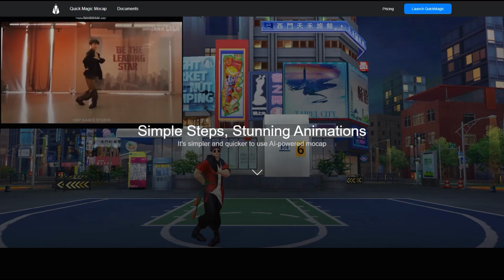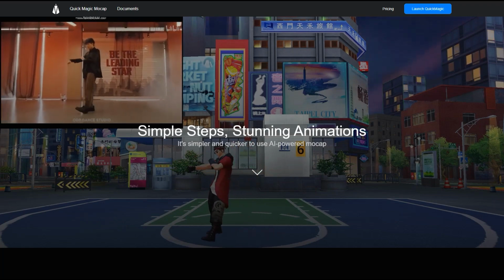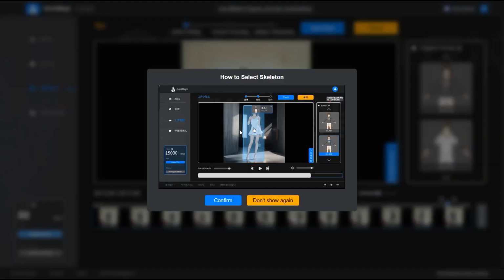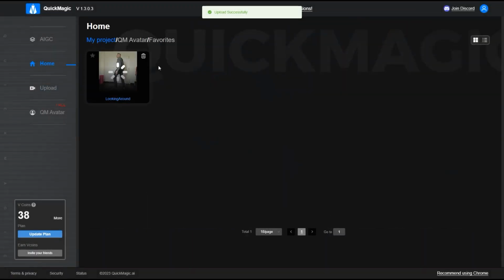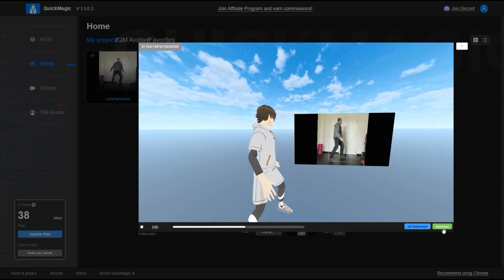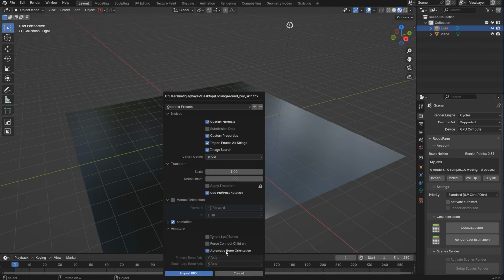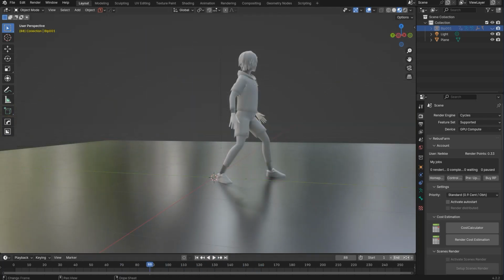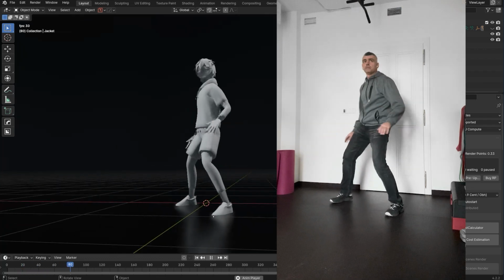Testing QuickMagic AI based Motion Capture 3D Animation solution /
Here are three points why I instantly fell in love with QuickMagic AI:

1) Resulting animations look and feel to be very well grounded in feet area, making the character have weight which is usually a big problem with other similar systems.
2) You can easily fix faulty animations right in the browser window by just dragging points on the character representing joints
3) And finally and probably the most fantastic factor - you can process any video, even those you shot offline with your smartphone, you don’t need any special apps installed on your phone.